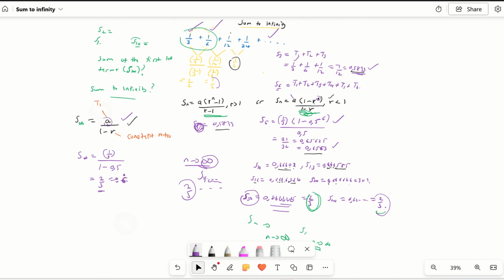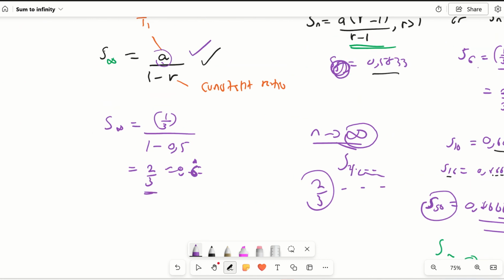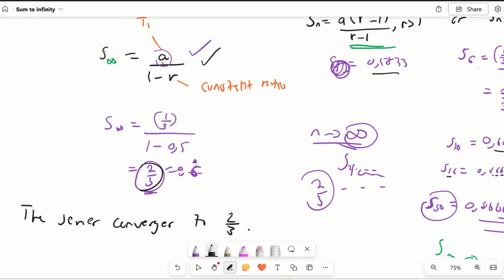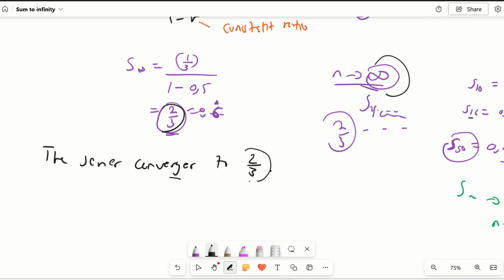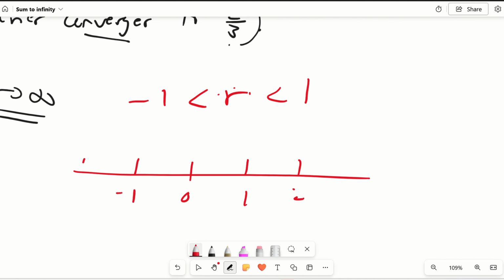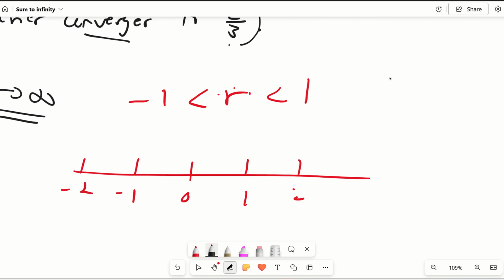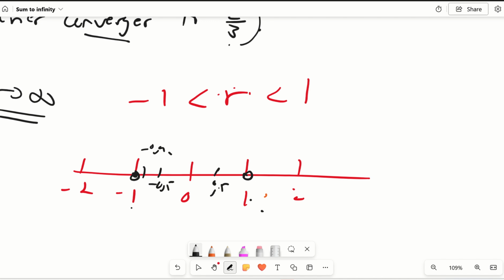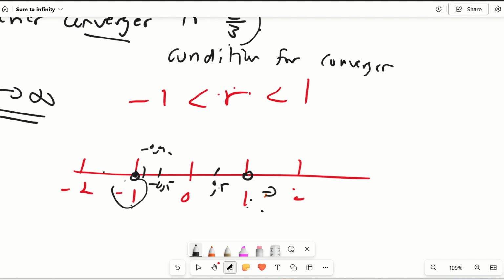Sum to Infinity Part 3 Convergence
Convergence Introduction